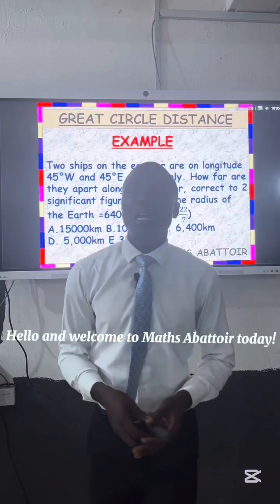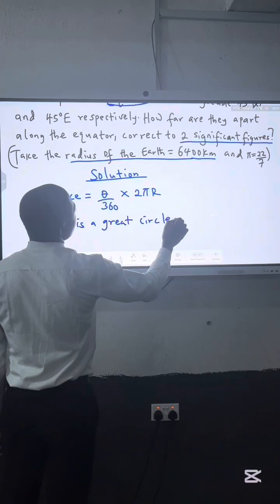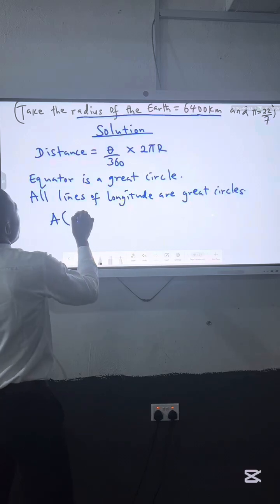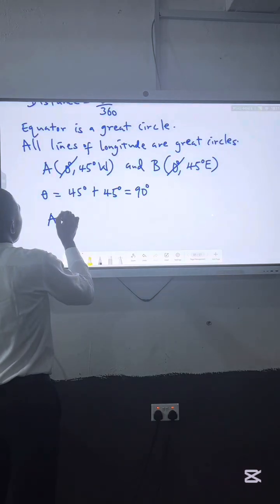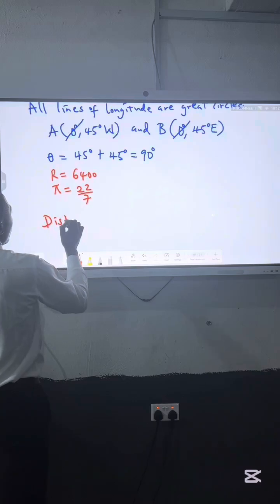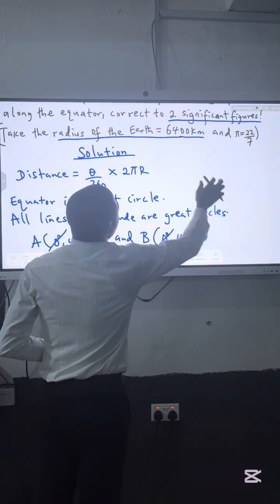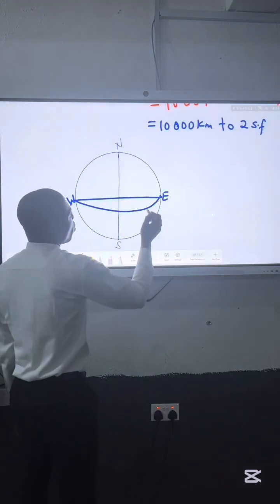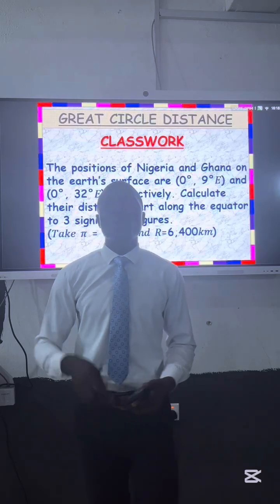LATITUDE AND LONGITUDE: GREAT CIRCLE DISTANCE (PART 1)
In this video, you will learn to recognise great circles, state great circle distance formula and then calculate distance between two points on the great circle.
The lesson is interesting, engaging, fascinating and entertaining!
Happy viewing!